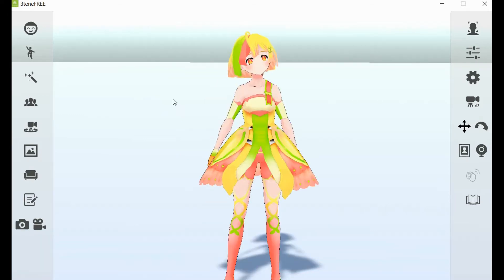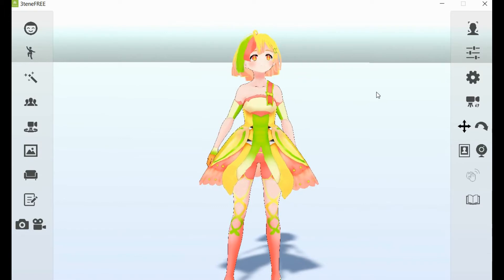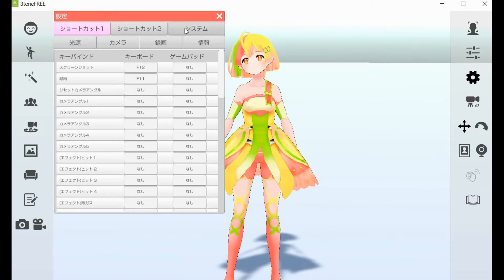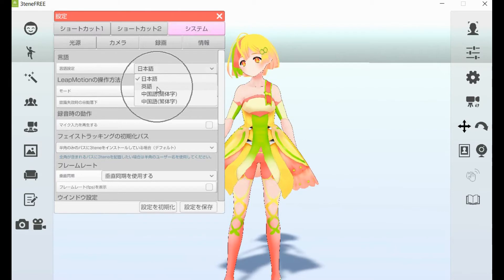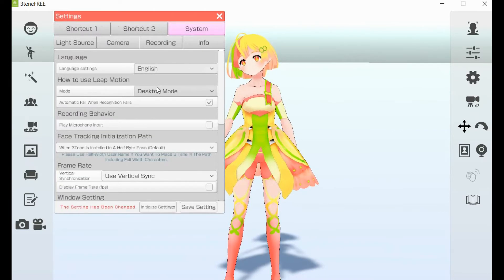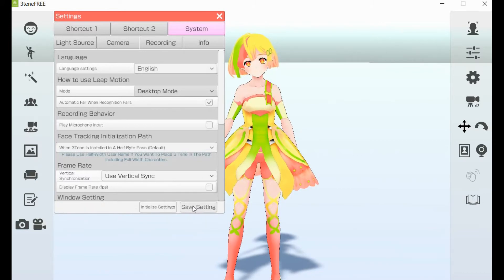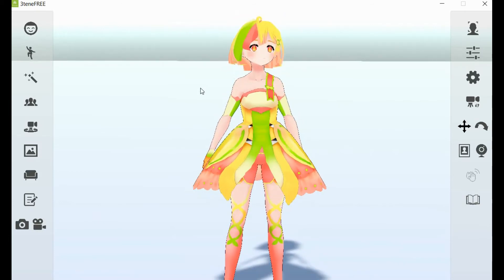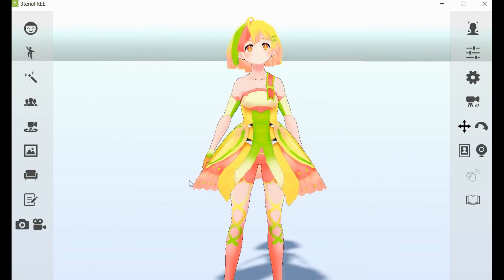3Tene Language change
Once you've finished with exporting your model on Vroid, you can try it out in 3Tene.